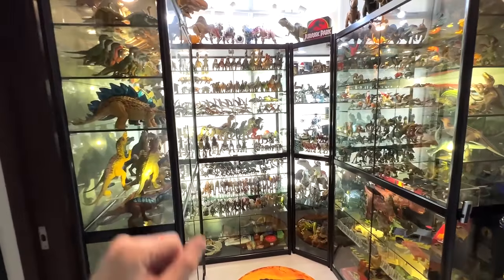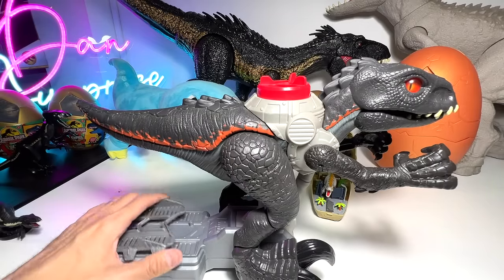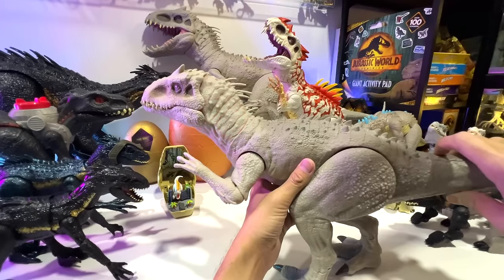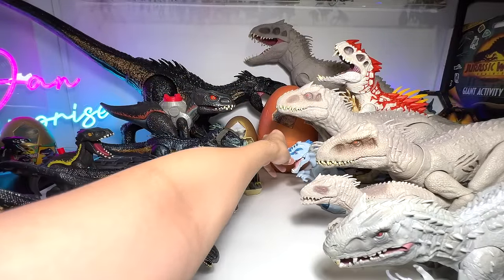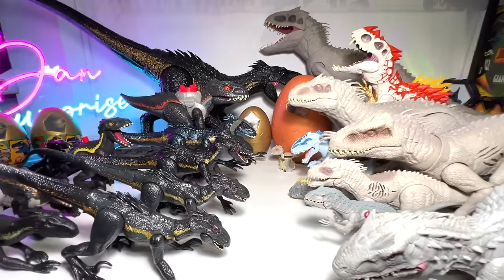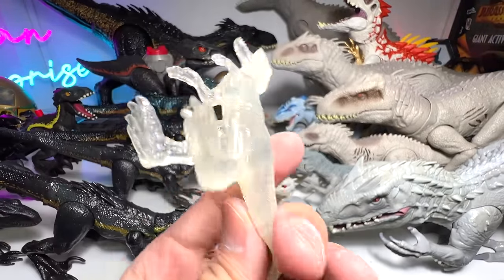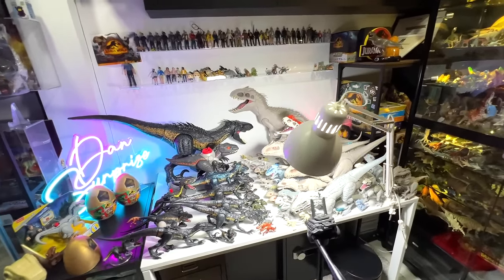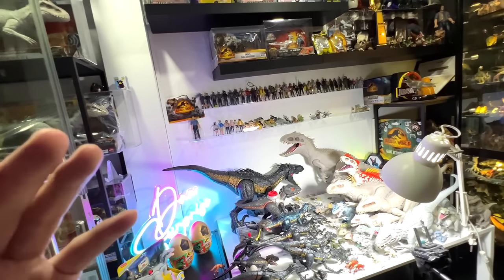MEGA Indoraptor VS Indominus Rex! Jurassic World Dinosaurs Collection Battle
MEGA Indoraptor VS Indominus Rex! Jurassic World Dinosaurs Collection Battle featuring Super Colossal Indoraptor, Indominus Rex, Camouflage and Battle Indominus Rex, Track N Attack Indoraptor, Mini Figures, Imaginext, and more.